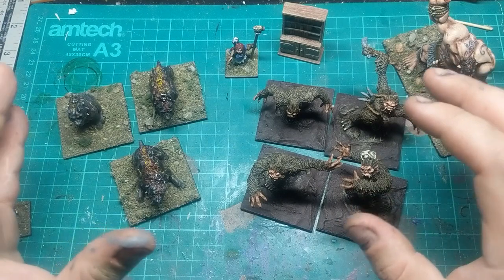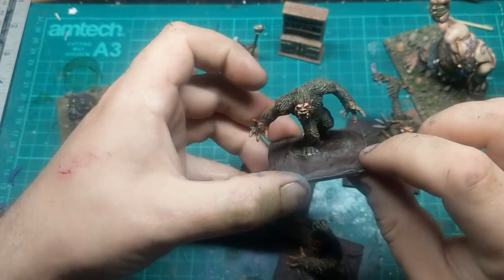Barghests and Eachys for my Oathmark Army - My Views on Reaper Bones Miniatures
looking at the models I picked for my Dwarf monsters and the pros and cons of Bones